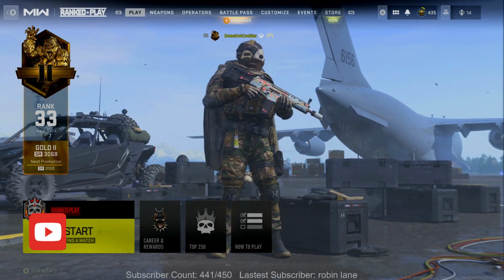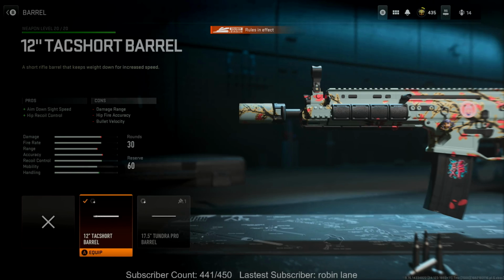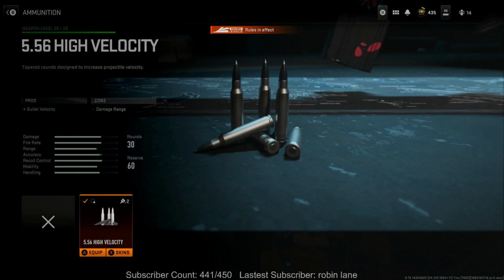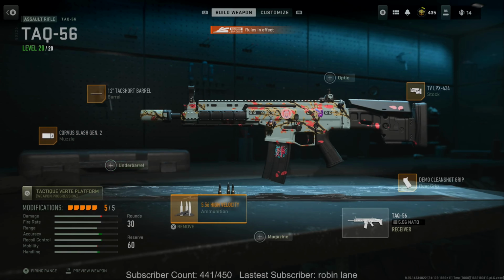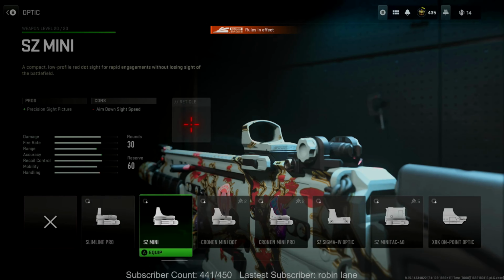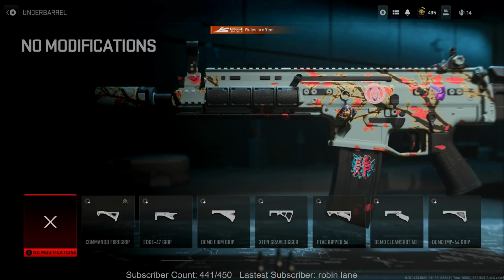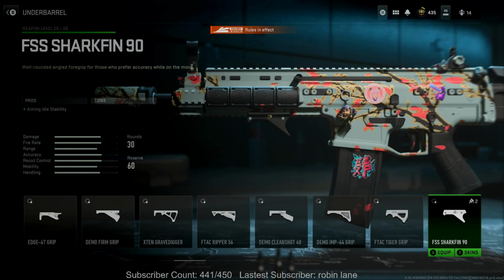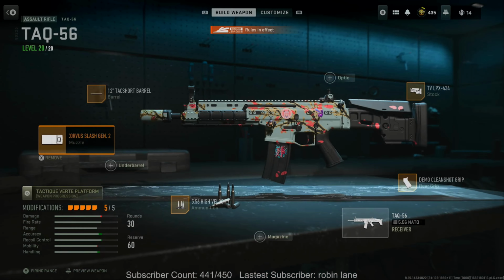The BEST TAQ-56 CLASS SETUP in ranked play! (NEW "Mini TAQ" AR META BUILD in MW2 Ranked)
In this video I showcase a build I made in MW2 ranked play for the TAQ-56! After messing with this gun trying to get it to compete with the best guns in ranked right now, with the likes of the Vaznev, Vel, and the Kastov! It wasn't easy, but with a lot of messing around and swapping out parts, and trying some of the most used parts by CDL pros I came up with this beauty of a class for the TAQ-56, AKA The Mini TAQ!

This in my opinion has to be one of THE BEST class setups in terms of AR meta builds in MW2 and THE BEST AR in ranked play!

00:00 Intro
00:25 Class Setup & Explanation
02:27 Alternatives to Class Setup
04:29 Recoil Demonstration
04:51 Explanation & Examples
05:35 ADS Demonstration
06:06 Outro

Also make sure to check out the rest of my playthroughs and content, and to COMMENT down below what your favorite part is and if this build was as useful for you as it was for me! Lastly if you have any suggestions to make this build even better, please let me know!

Did you find the build and my explanations informative? Did you like the base build I had or did you have to rock some of the alternatives? Have you found any success using this TAQ build?!

IMPORTANT: All videos, images, and sounds used in tandem with the rest of my content for my videos and thumbnails are property of their rightful owners and are protected under "Fair use"